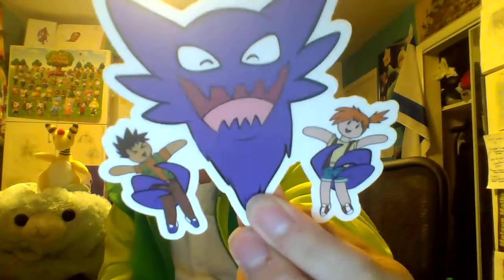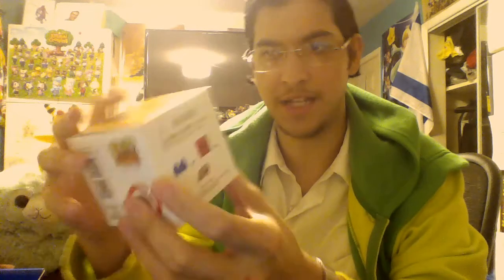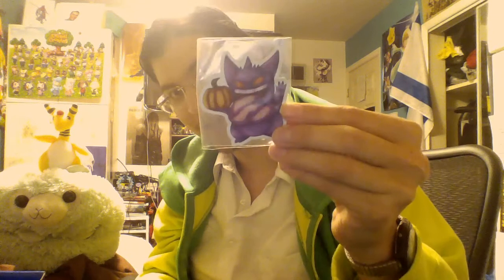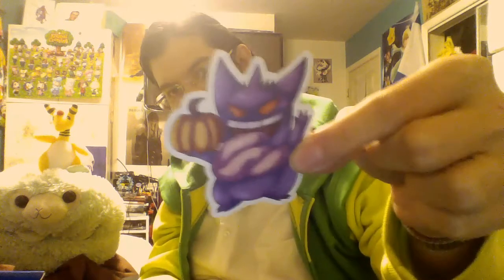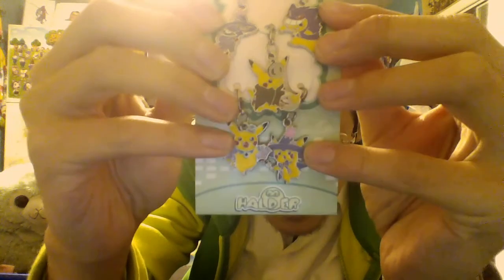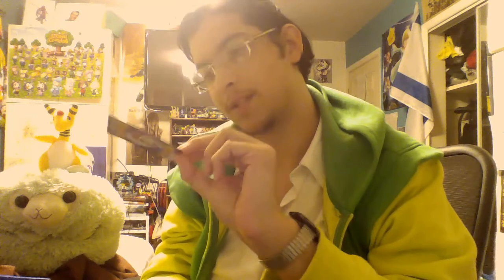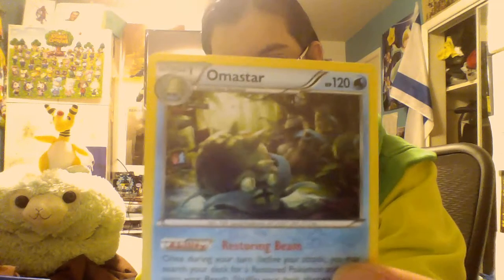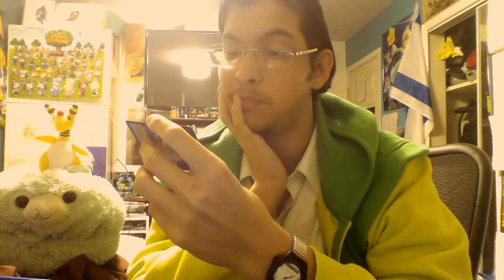Pokecrate! - October 2016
Time for a timely Halloween themed crate!